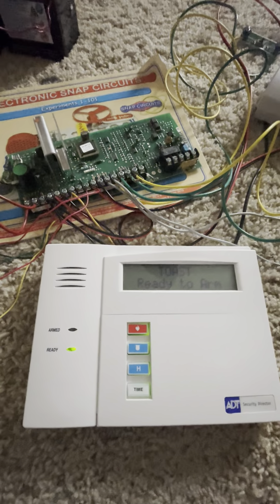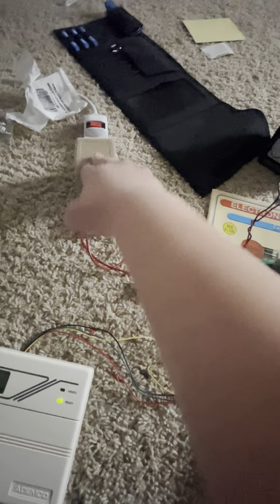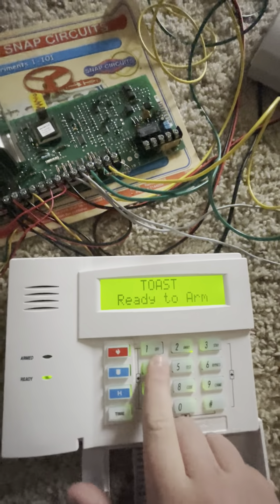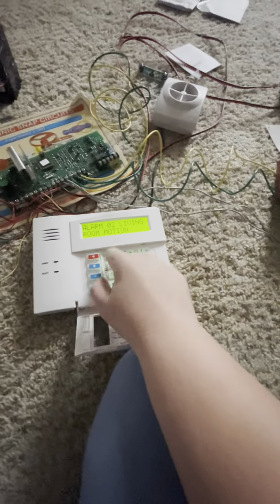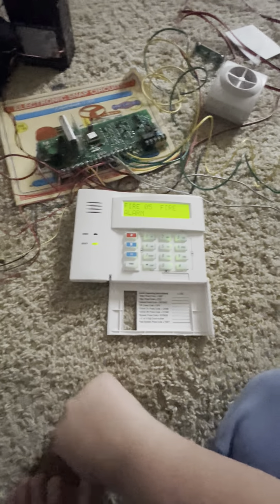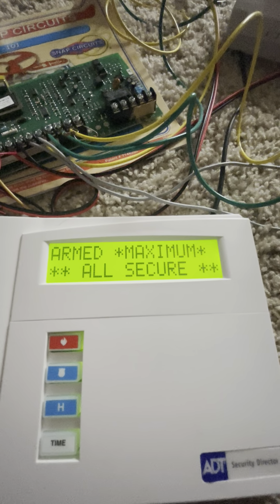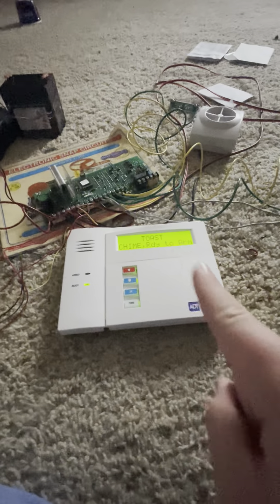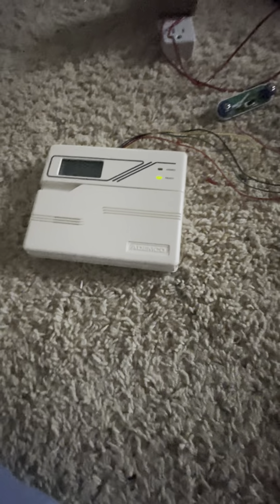Ademco Vista 10P Demonstration